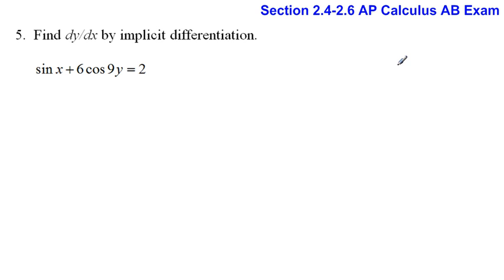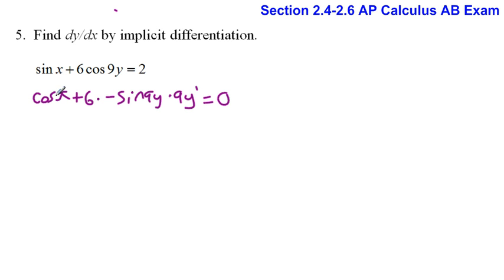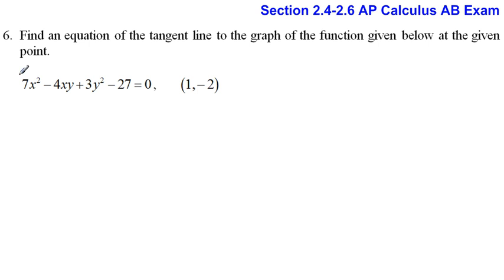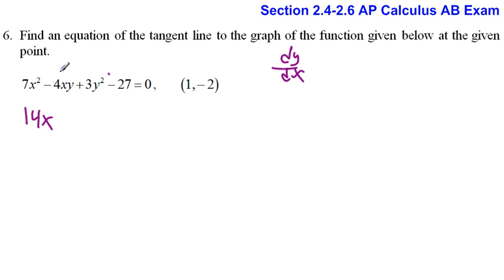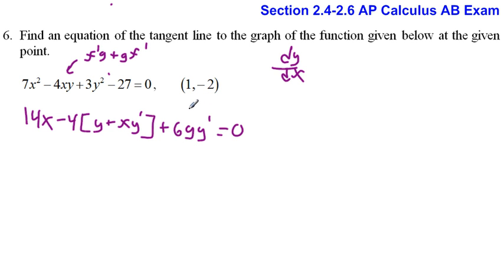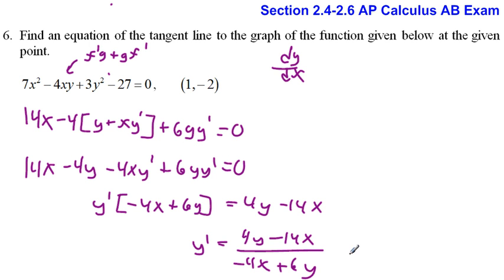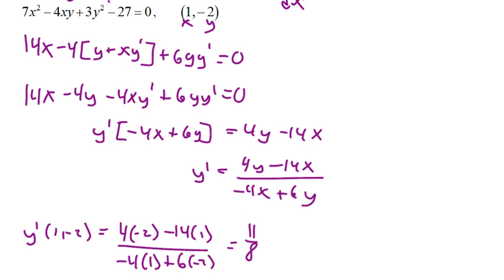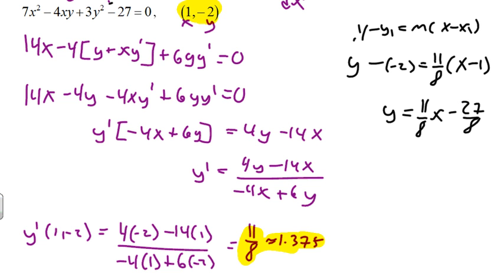Sections 2.4-2.6 Calculus Exam Questions 5-6